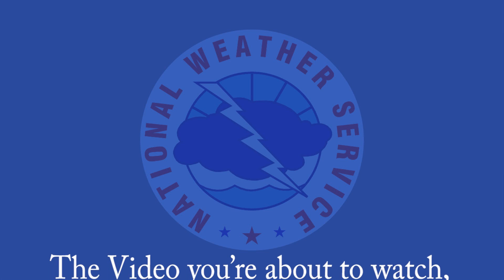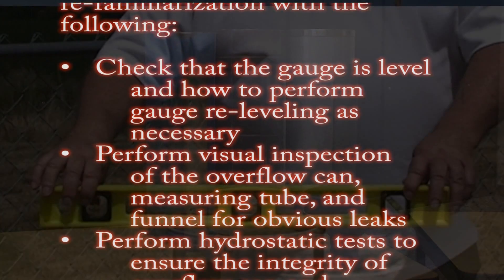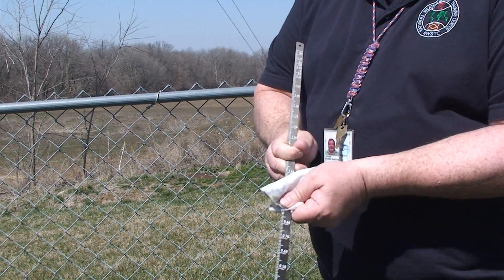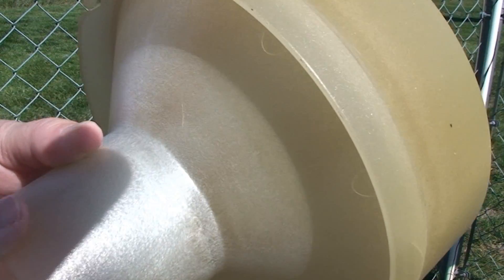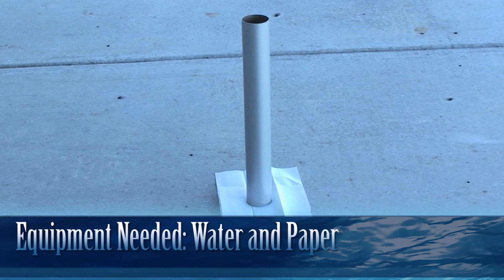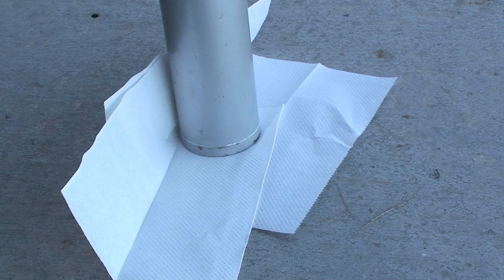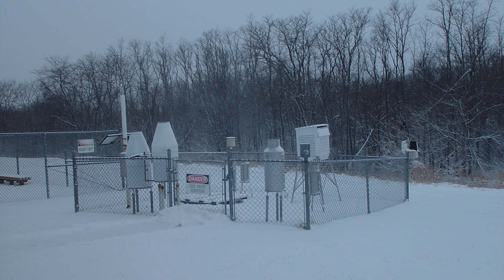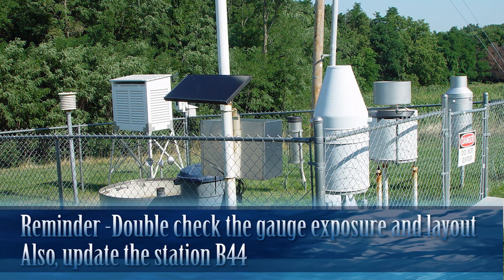COOP - Standard 8" Rain Gauge Maintenance Job Aide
NWSTC Senior Instructor Jim Jones performs basic maintenance on the Standard 8 inch Rain Gauge with a few "best practices" covering gauge/stand inspection, hydrostatic testing, and gauge re-leveling.

National Weather Service
Training Center